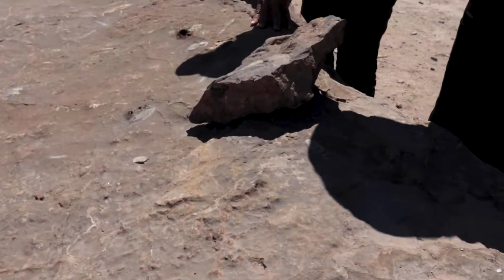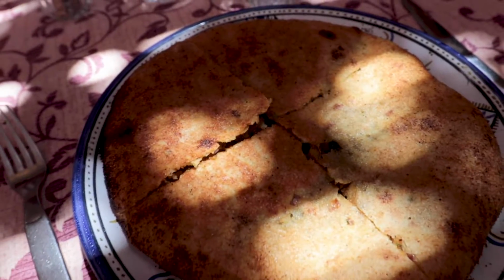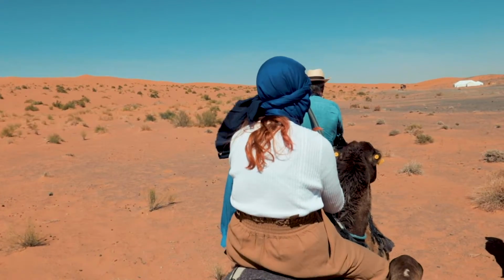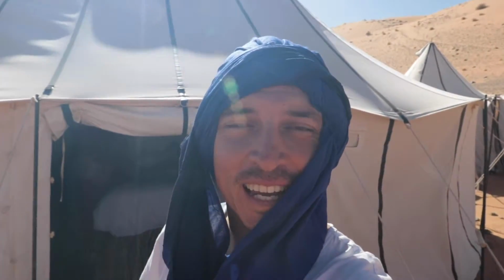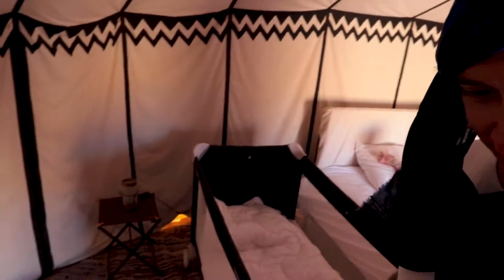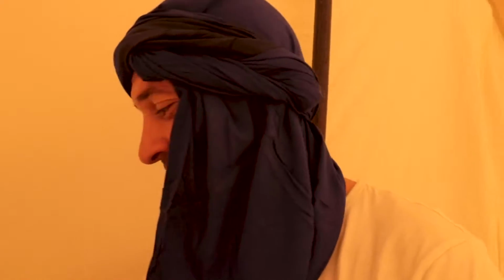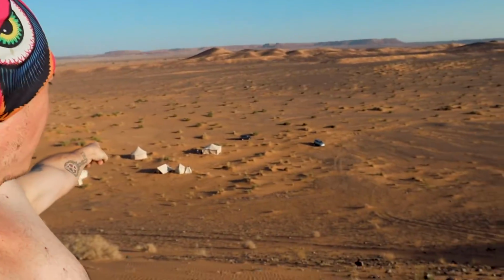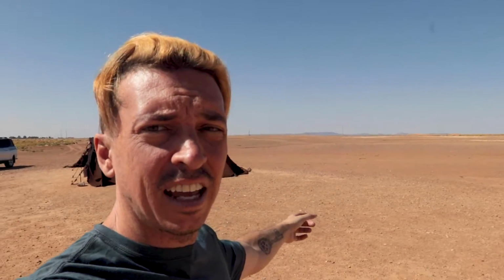Morocco Ep. 3 - Camping in the Sahara Desert 🇲🇦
Camping in the Sahara Desert! Well, glamping if we're being honest. This was truly the adventure of a lifetime here in Morocco. We arrived in Erfoud and then made our way out to the private tented camp where we rode camels, watched the stars light up the desert night sky, and enjoyed all the delicious Moroccan foods we had quickly become accustomed to throughout this amazing country. Enjoy this look at the Sahara Desert.